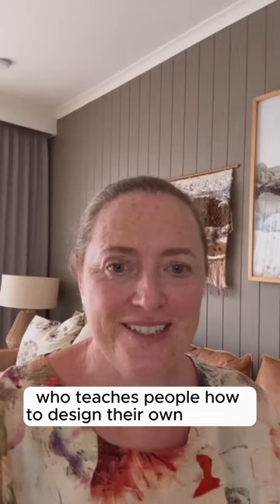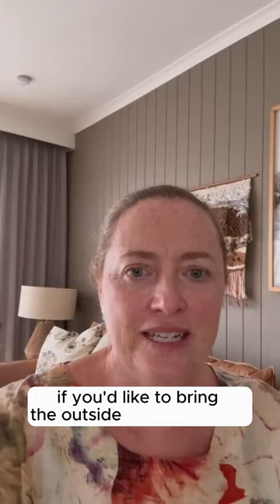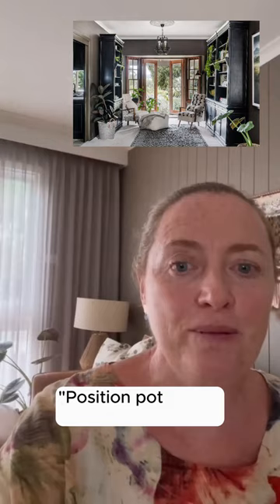How to Link Your Interior Styling to Your Garden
Transform your living space by seamlessly blending your interior styling with your garden!

Discover how to harmonise your indoor decor with your outdoor oasis in my latest blog post. What's your favourite trick for connecting the indoors with nature's beauty?

And guess what? I've got a FREE Checklist on How to Link Your Interior Styling to Your Garden! Drop a comment with 'FREE CHECKLIST' below, and I'll slide into your DMs.

OR